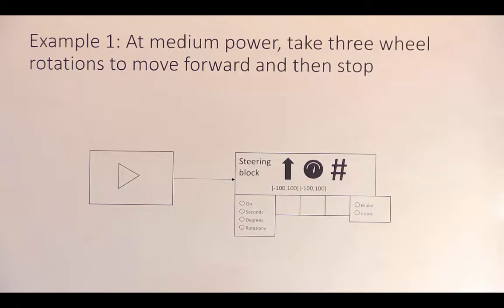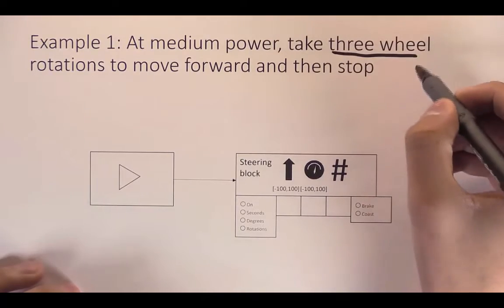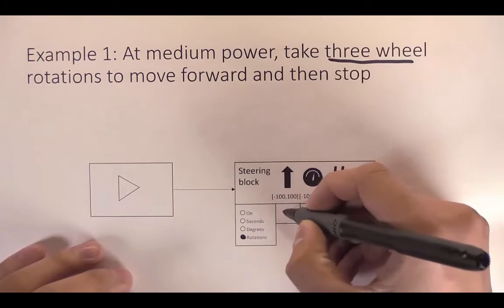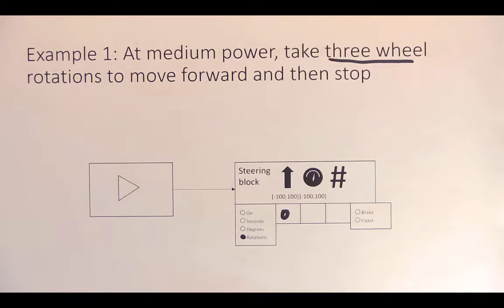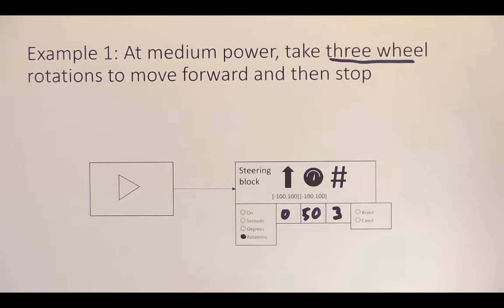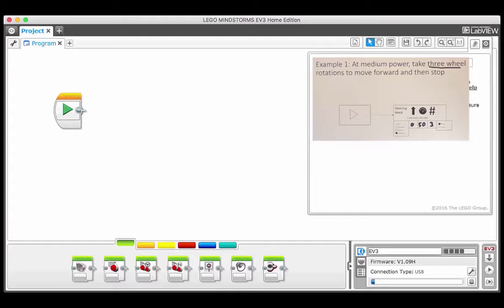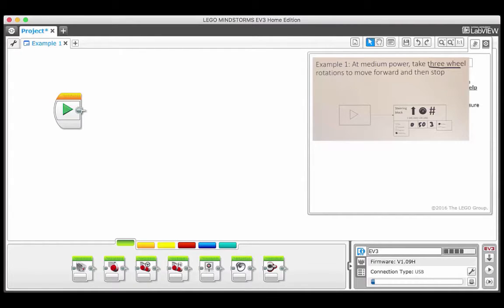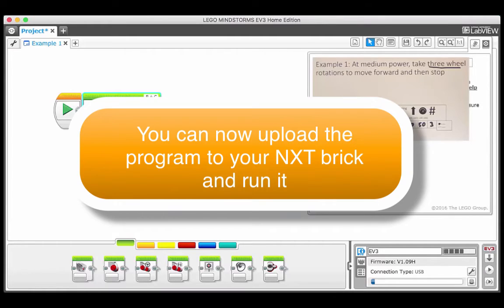EV3 Steering Block (NXT) - Forward